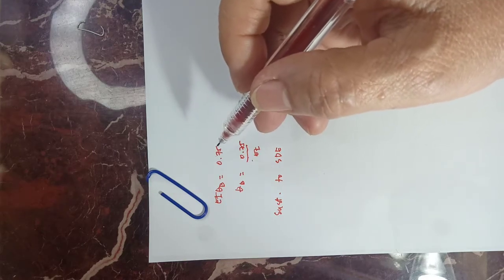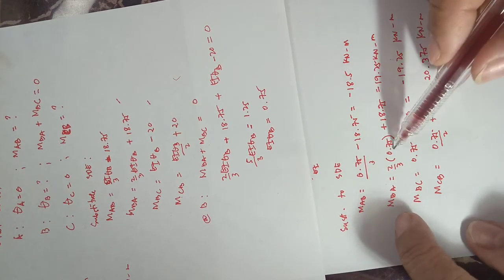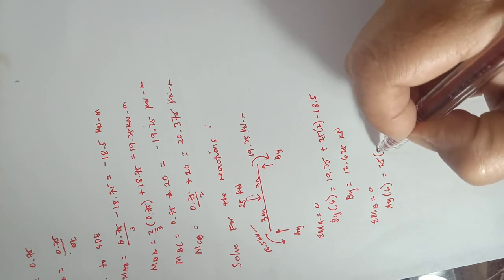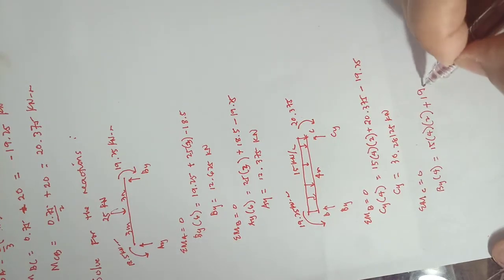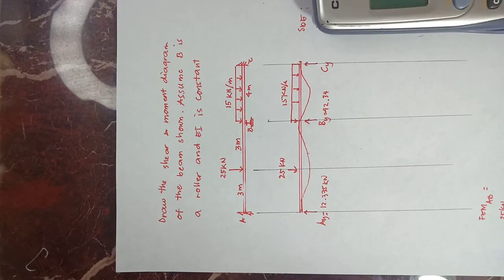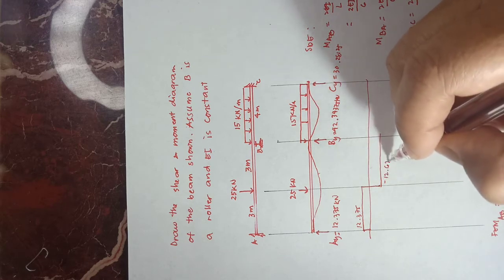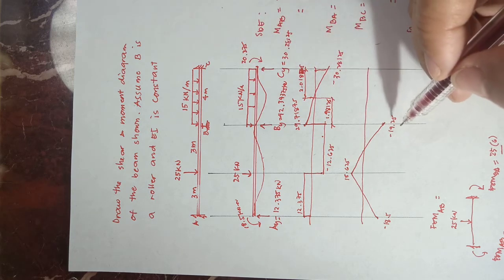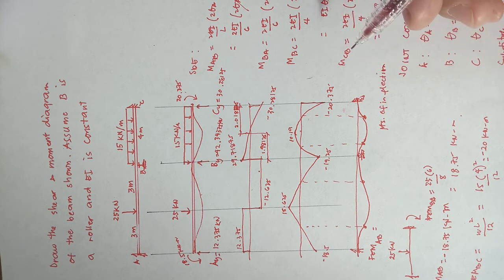SDE in Beams Sample Comp part3